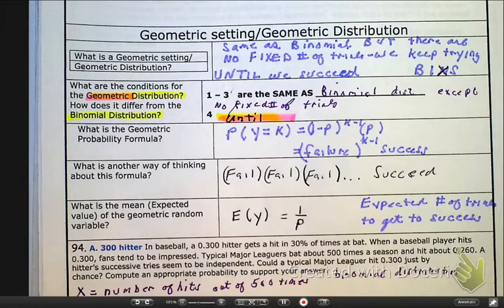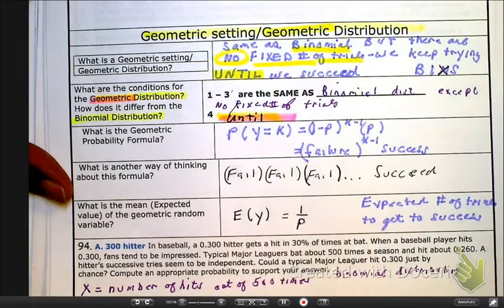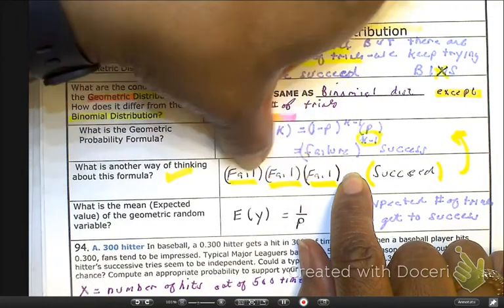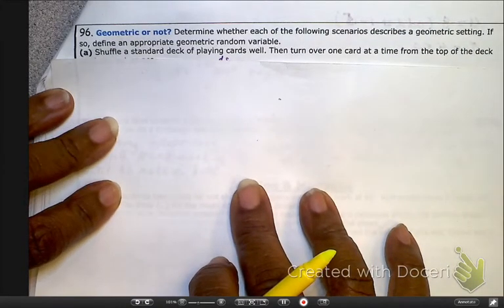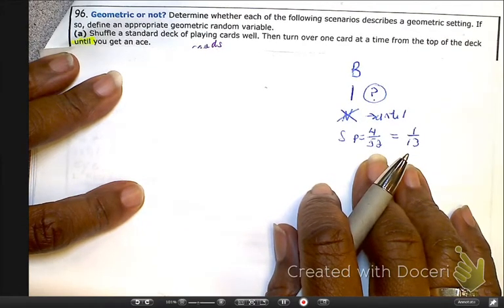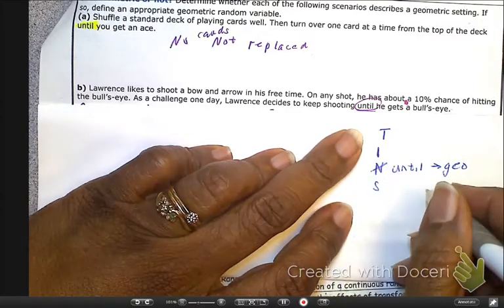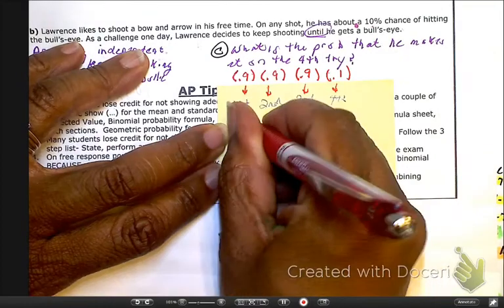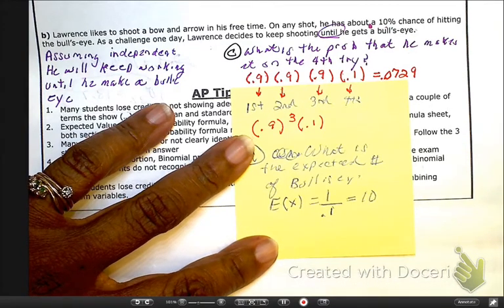6.3. Geometric Distribution